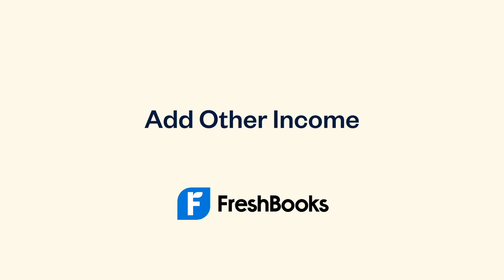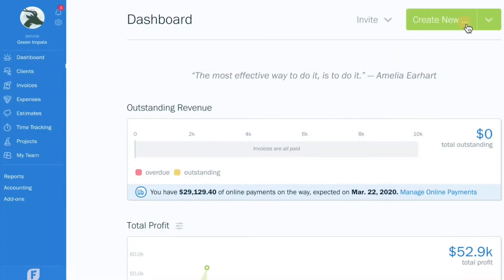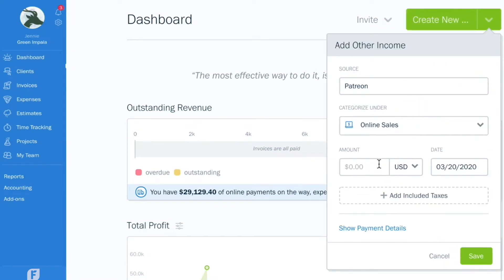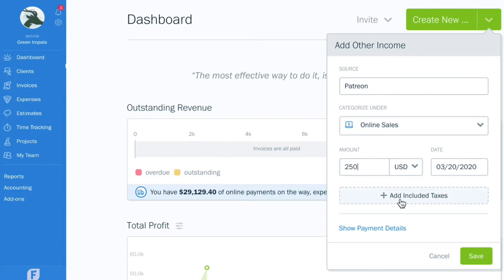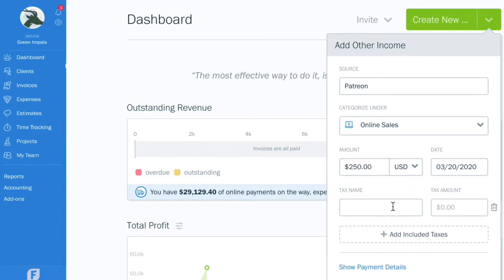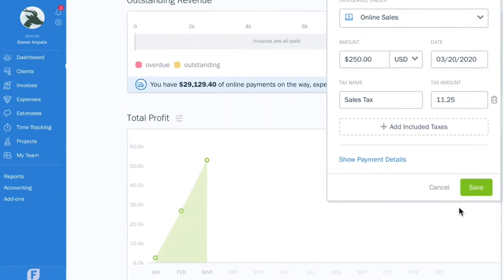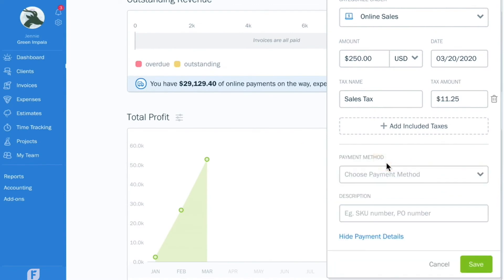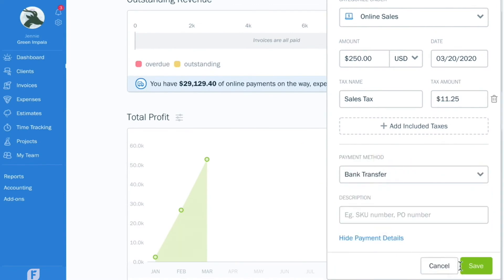How to Add Other Income on FreshBooks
Are there other forms of income you need to track on FreshBooks as part of your business? Things like ad revenue, royalties, or other sales where you didn’t issue an invoice? This video shows you how to do that right from your FreshBooks dashboard.